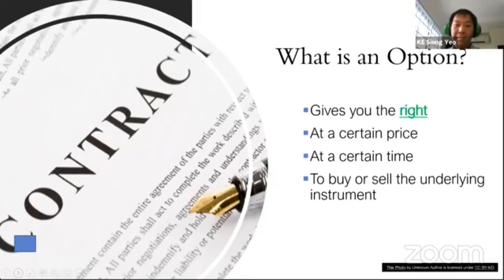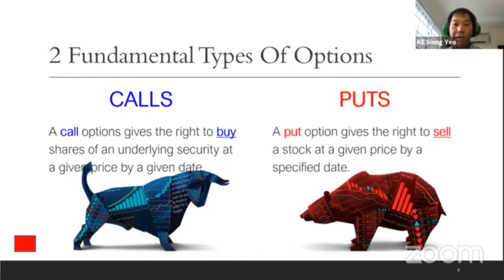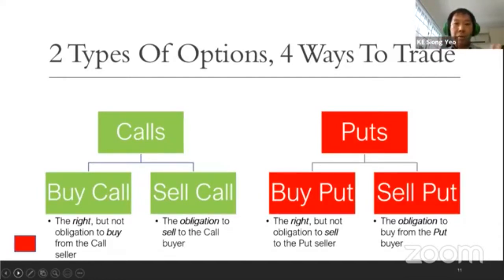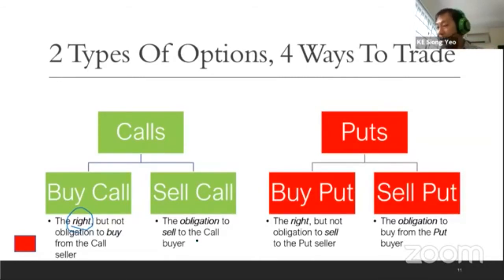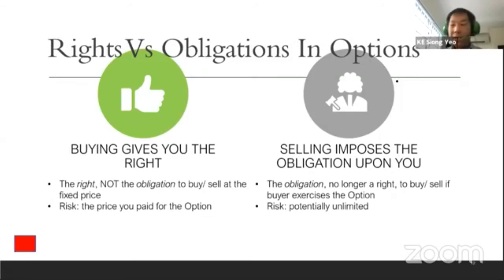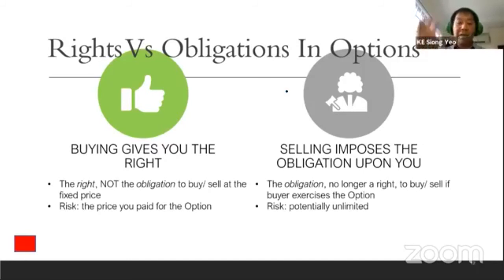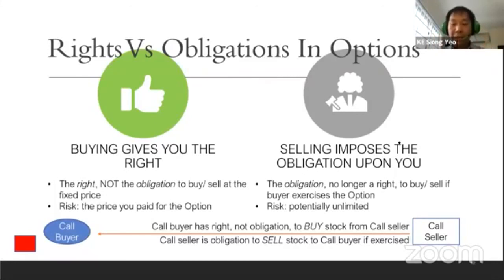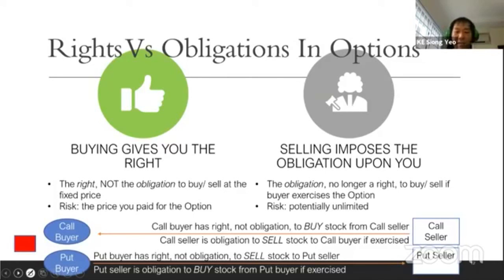Interested in Options Trading? Understand what is an Option first!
Check out the video to learn the very basics of options!